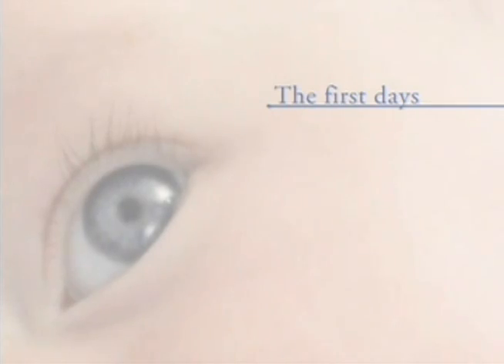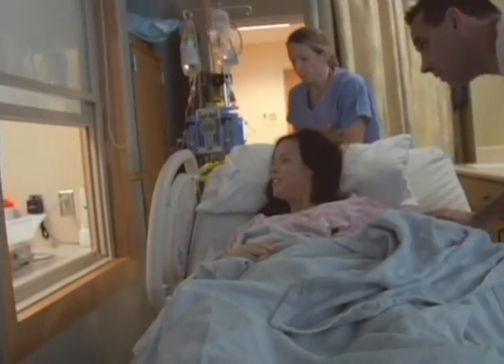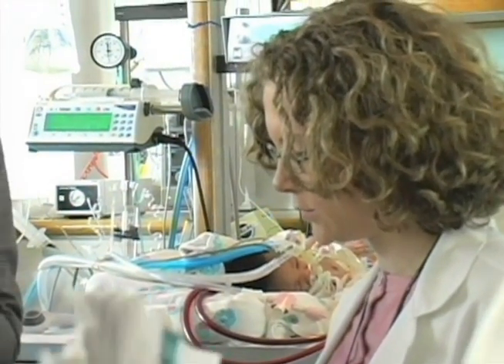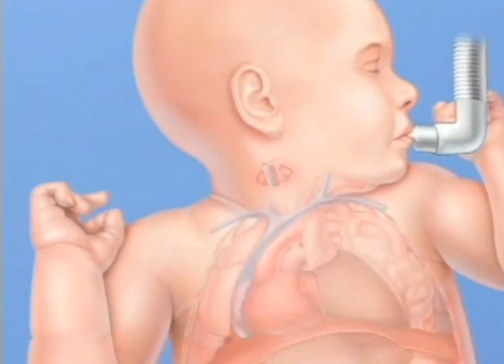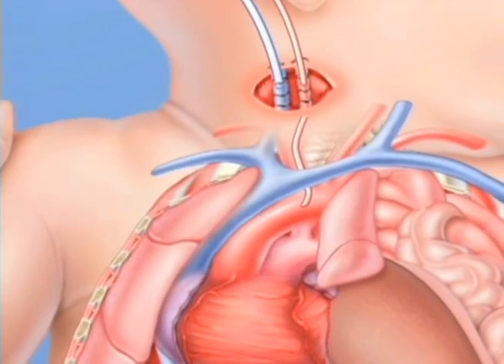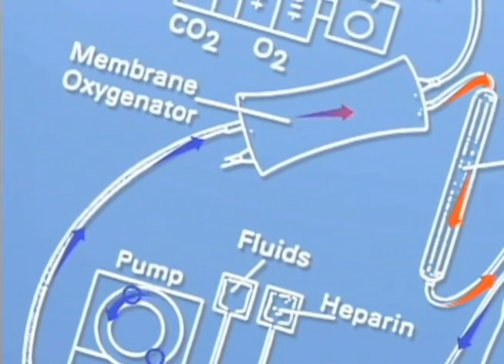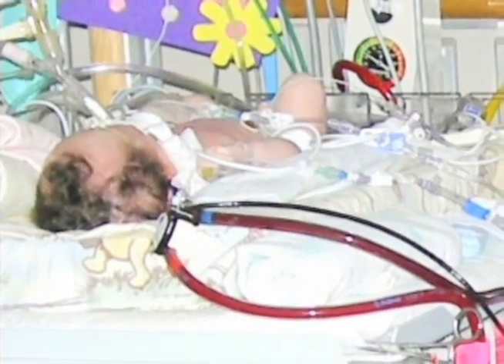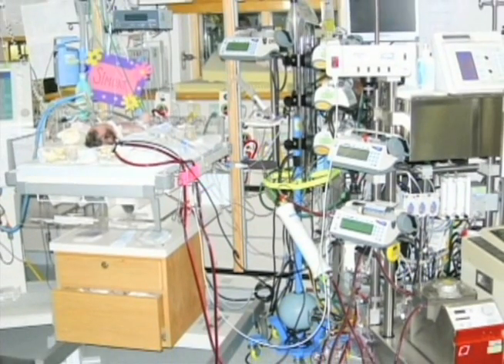NICU and ECMO Care for Newborns with Congenital Diaphragmatic Hernia (CDH) (5 of 11)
Babies with congenital diaphragmatic hernia (CDH) are among the most fragile in the neonatal intensive care unit.

Congenital diaphragmatic hernia (CDH) is a complex and challenging anomaly in which attention to every tiny detail is crucial to achieving the best outcomes.

Experts from the Center for Fetal Diagnosis and Treatment at Children’s Hospital of Philadelphia discuss the advantages of delivering a baby with CDH in the Special Delivery Unit, where the newborn/infant intensive care unit (NICU) and cardiac ICU are nearby, and families can visit as frequently as they want. They also talk about the role of extracorporeal membrane oxygenation (ECMO) in bypassing the fragile lungs of babies with CDH.